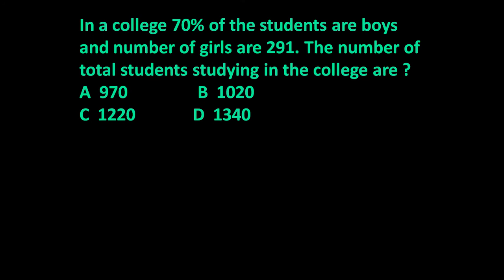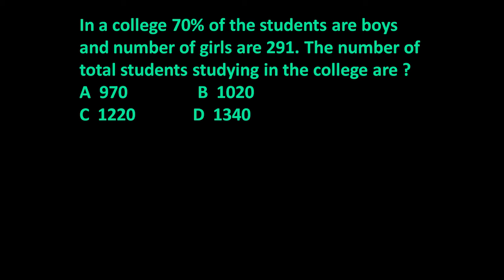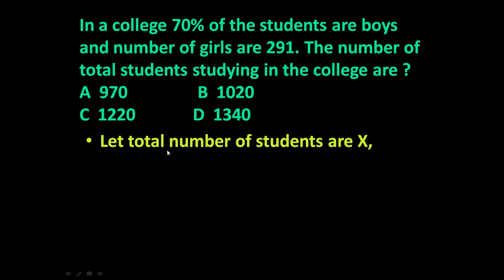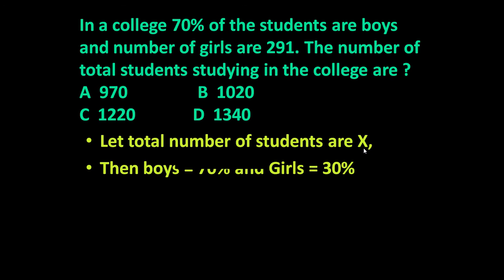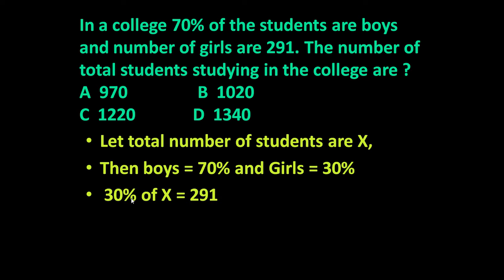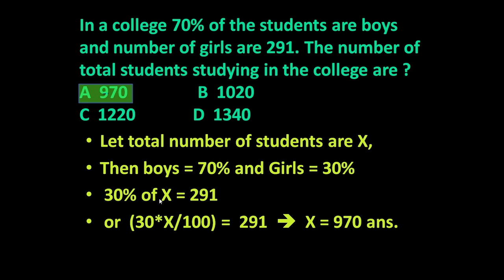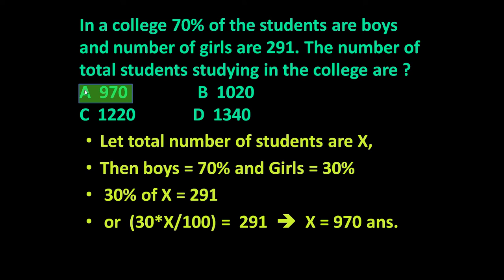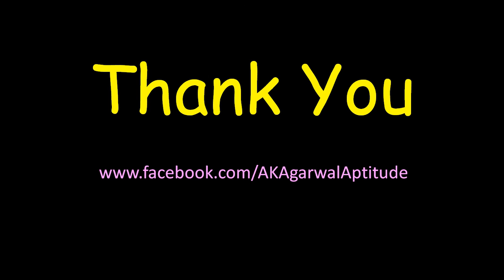Percentage, Problem 1,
In a college 70% of the students are boys and number of girls are 291. The number of total students studying in the college are ?